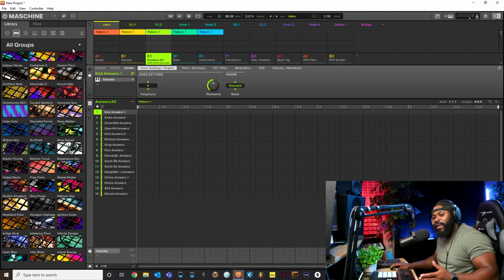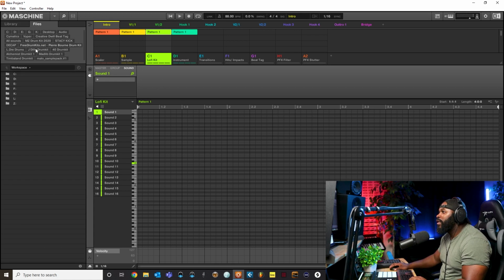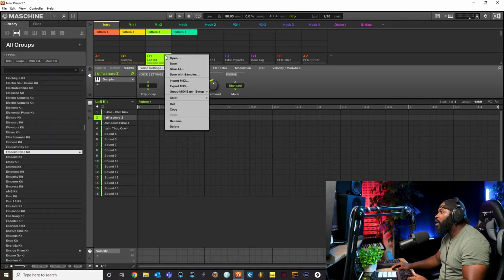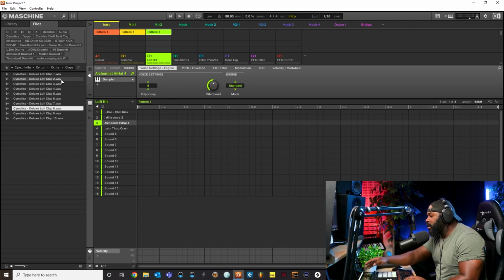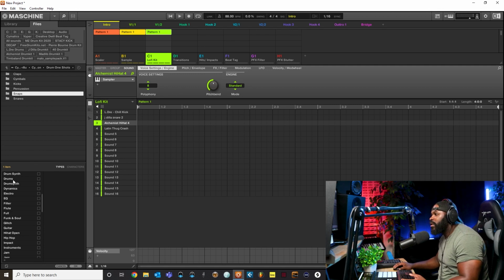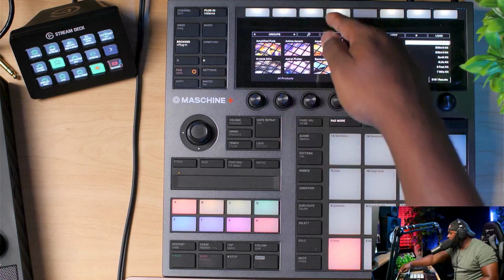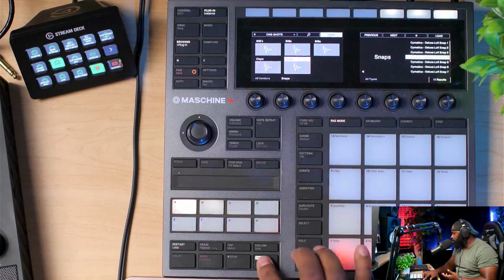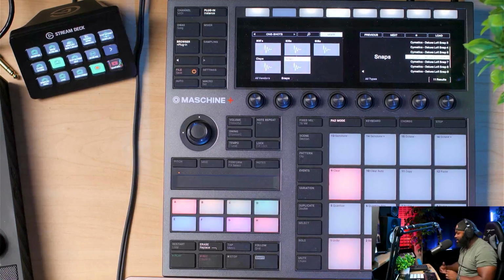Stop Using Default Sounds | Create Custom Maschine Libraries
In this video, we take a look at how to create your custom kits and sound libraries in Maschine!

Less Expensive but amazing Headphones
Professional Recording Microphone
Less Expensive but super awesome Microphone
Studio Monitors
Monitor Station

Camera Gear:

Main Camera
Less Expensive Camera
Overhead Camera
Gopro Hero 9
Favorite Lens
Canon Lens
Main Studio Light
Wireless Microphone
Shotgun Microphone
Video Recorder/ Monitor